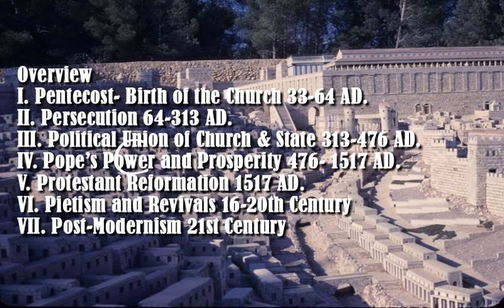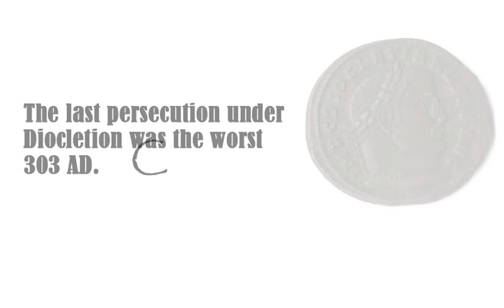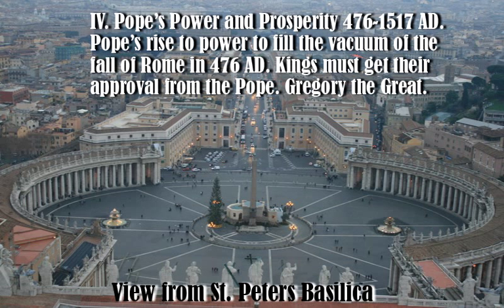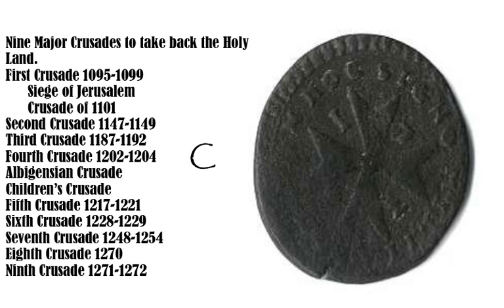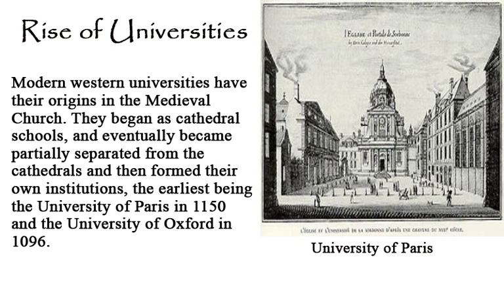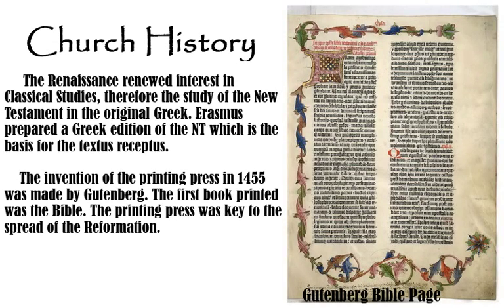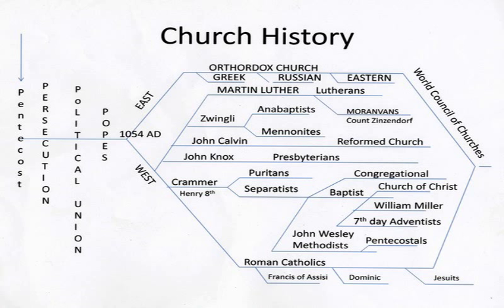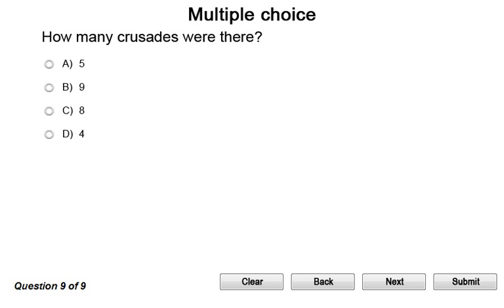Church History: Papal Power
An overview of Church History Part IV about the rise of the papal power, Islam and the Crusades. Thispart deals with the church during the middle ages by Dr. Stephen Meyers.